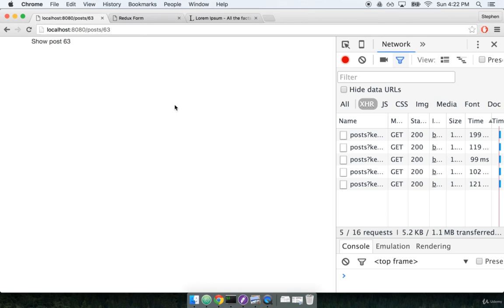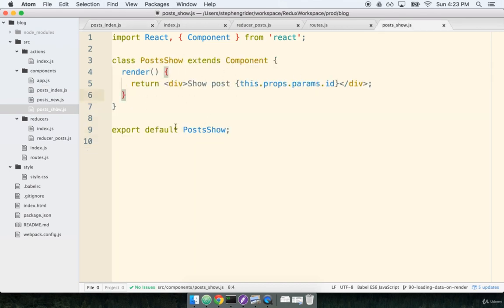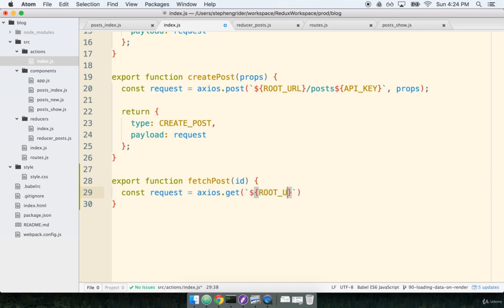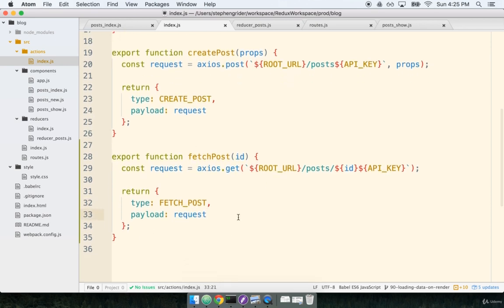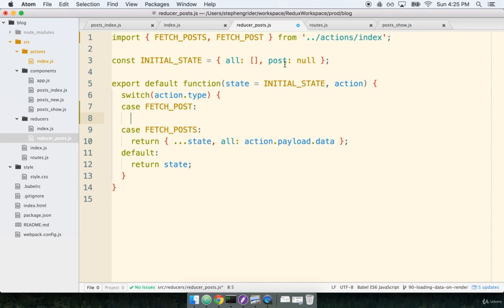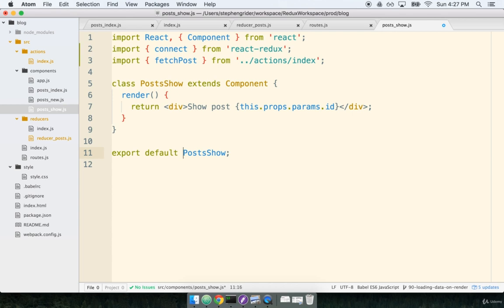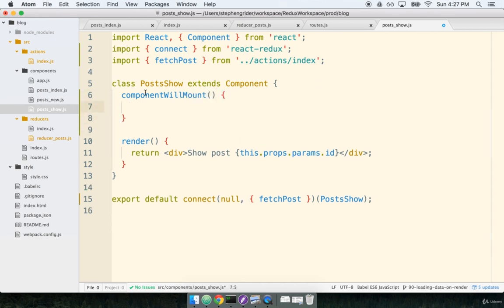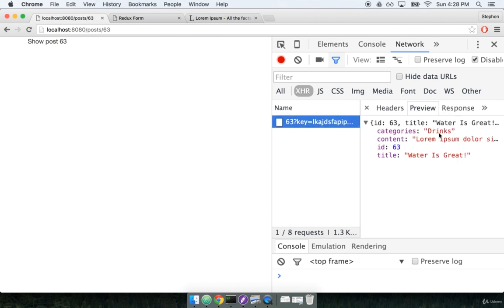34.26 Loading Data on Render